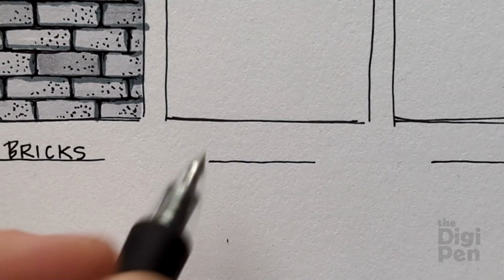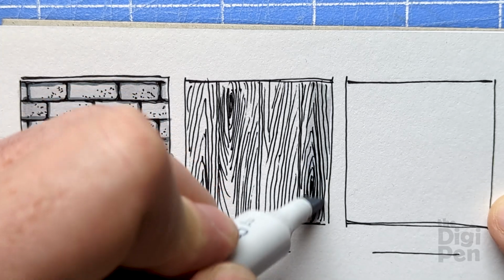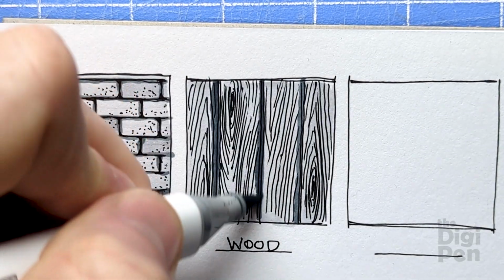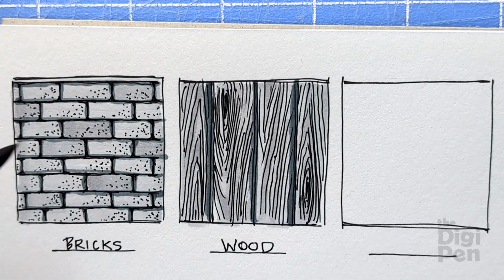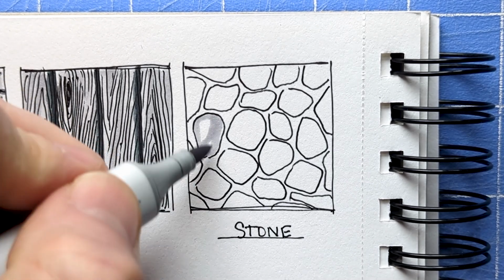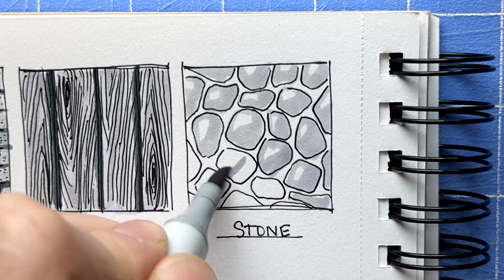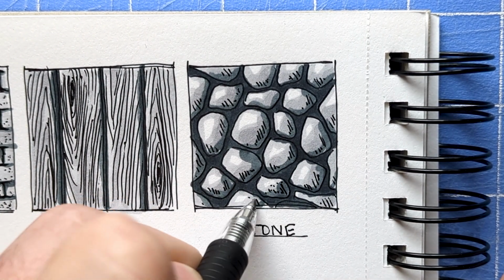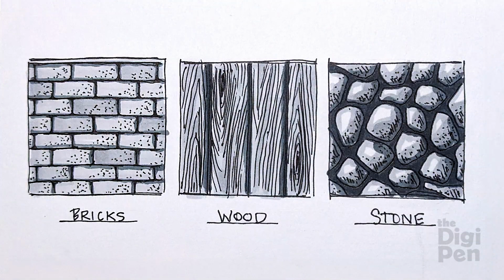Step by Step GUIDE to Drawing TEXTURES | Ballpoint Pen TUTORIAL | Part 1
Following along with me as I break down my approach to drawing textures with the Pilot G2 Ballpoint Pen and alcohol markers. These techniques are great tools to have in your bag when creating urban sketches

🔥 So, grab your sketchbook and join me on this artistic journey! 🌟

Tools:
0.5mm Pilot G-2 Ballpoint Pen
N2 Neutral Gray Copic
CG5 Cool Gray Masters Touch
CG7 Cool Gray Masters Touch

Chapters:
00:00 - Bricks Texture
03:30 - Wood Texture
05:40 Stone Texture